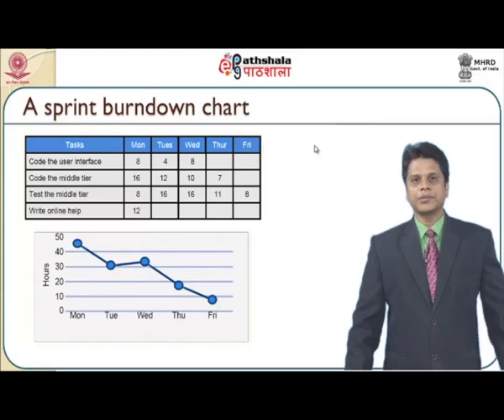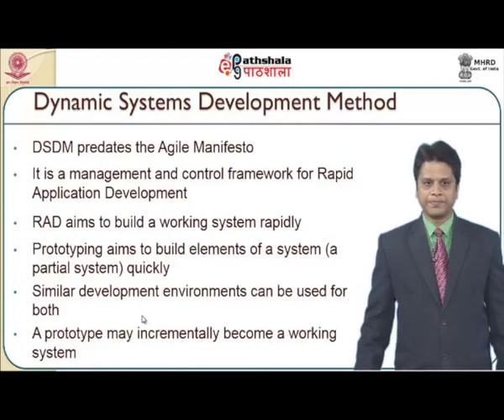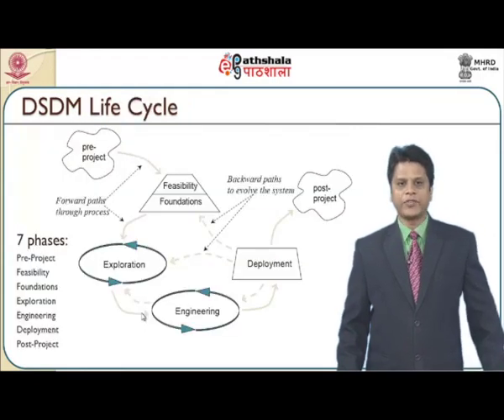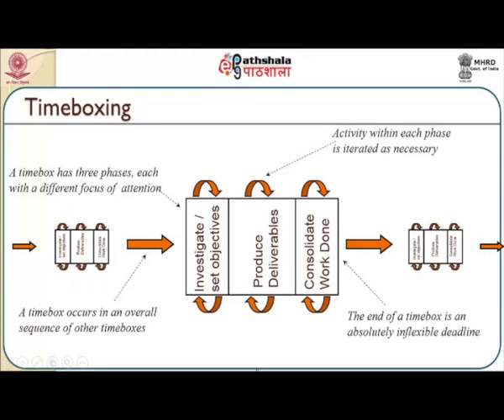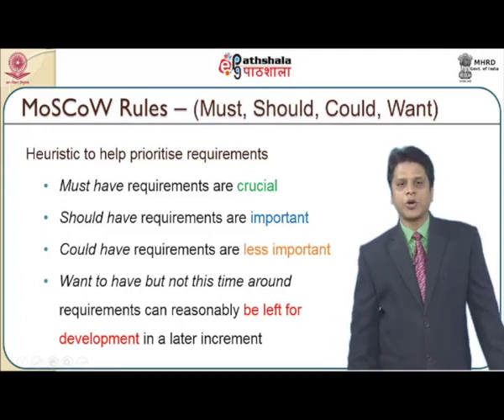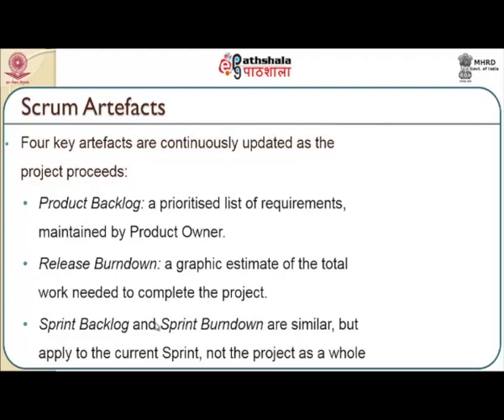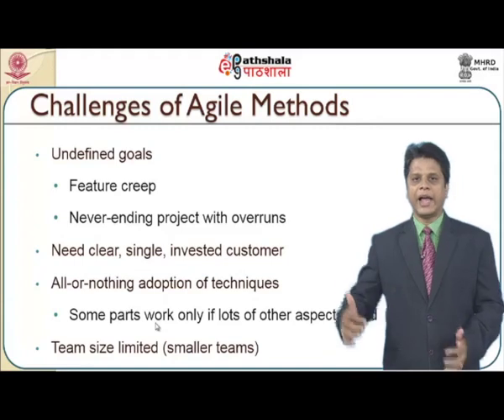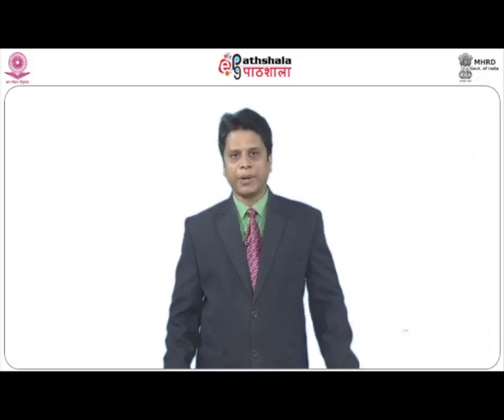Agile Software Development -III